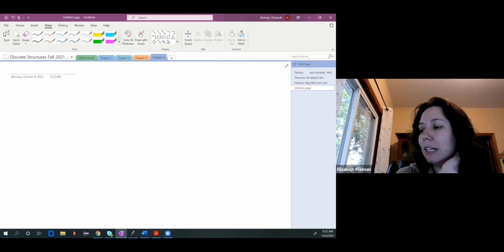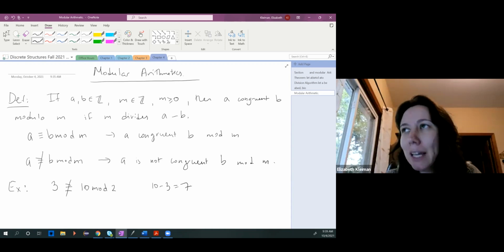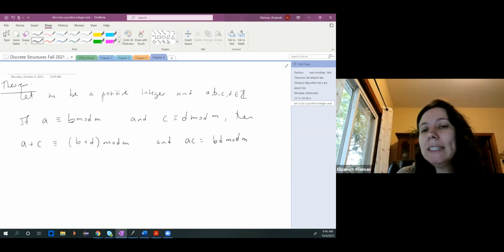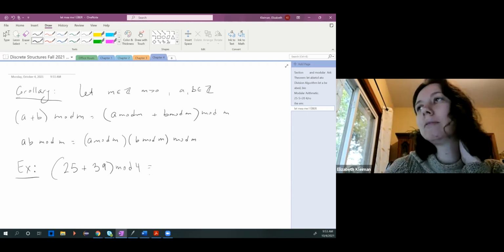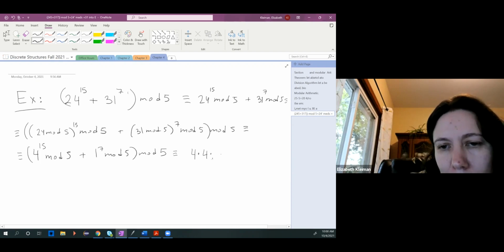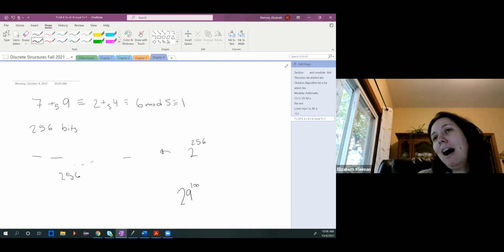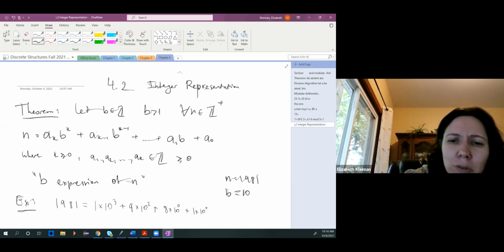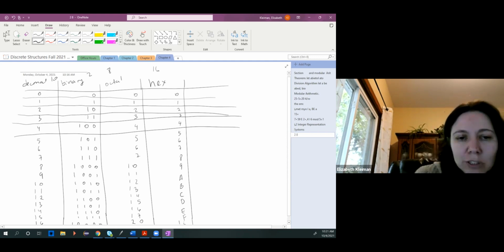Week 6 3